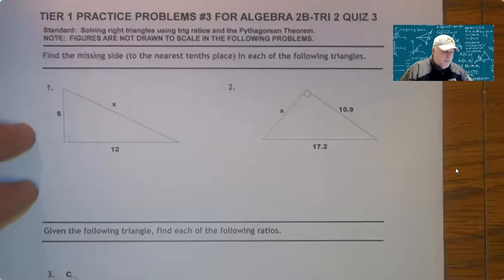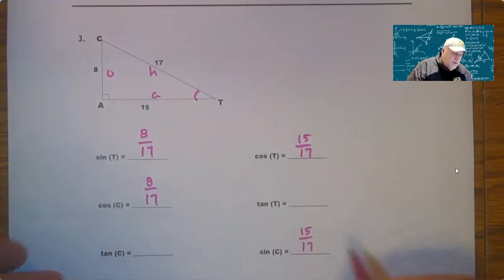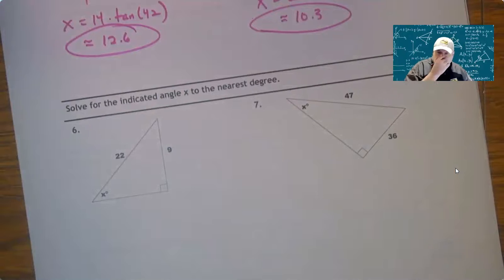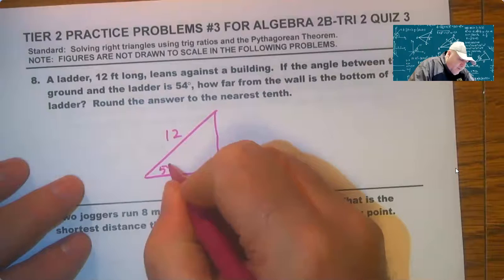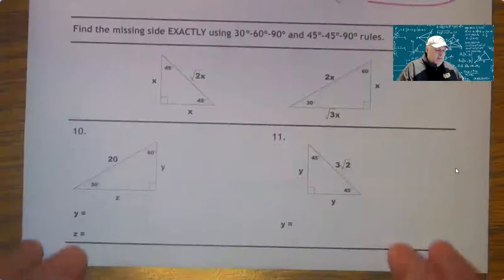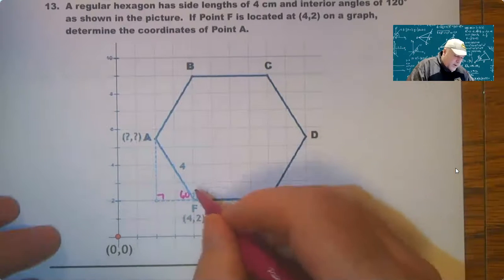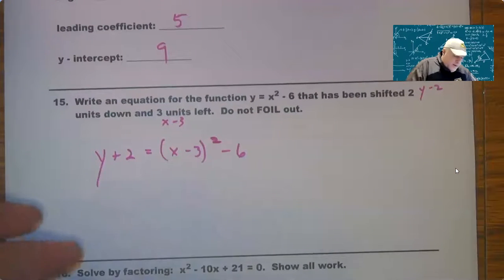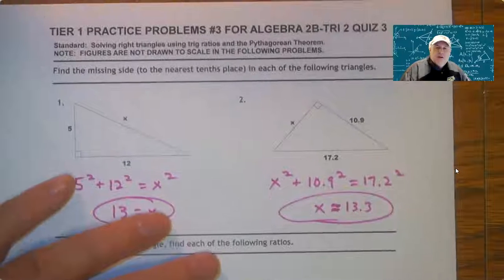Mr. Pertner-Algebra 2B-Quiz 3-Practice 3-Solutions